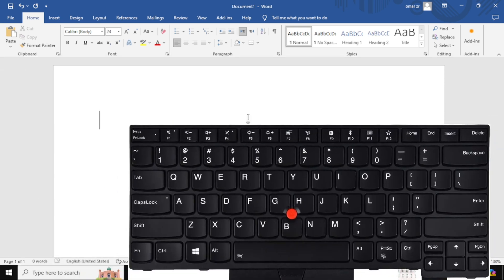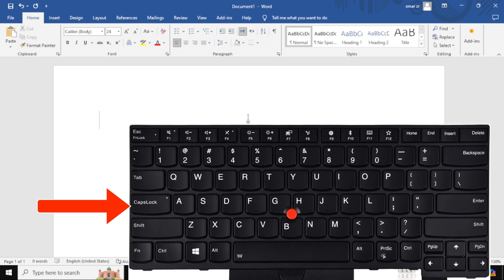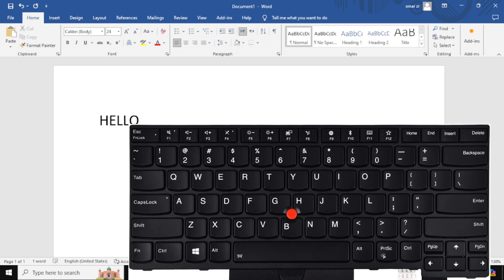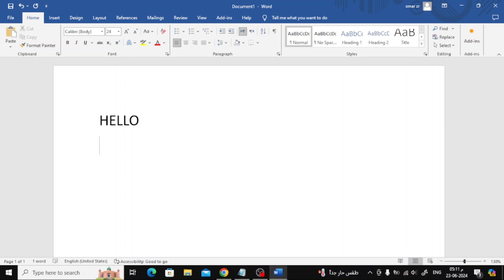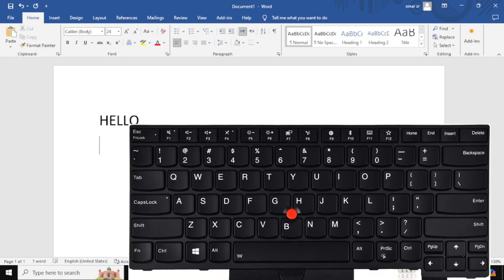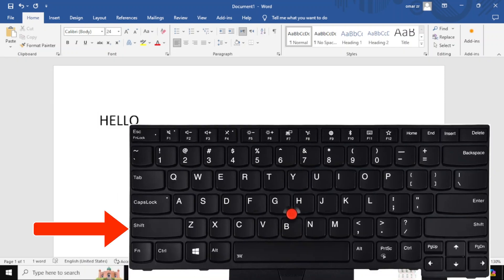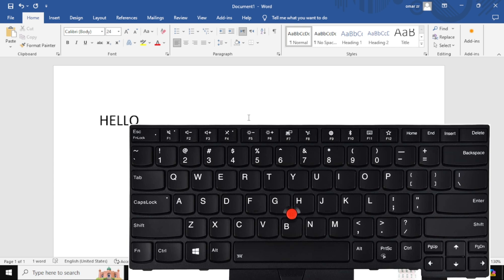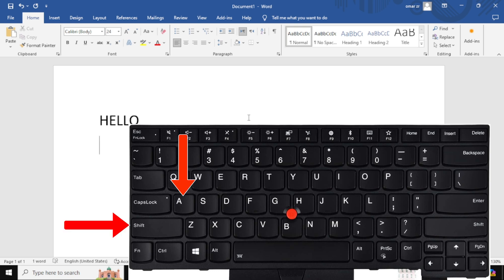How To Capital Letters On Keyboard Laptop Lenovo | Quick Guide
In this video, we'll show you how to easily type capital letters on your Lenovo laptop keyboard. Whether you're new to using a laptop or just need a quick refresher, this tutorial will cover everything you need to know to start typing capital letters efficiently.